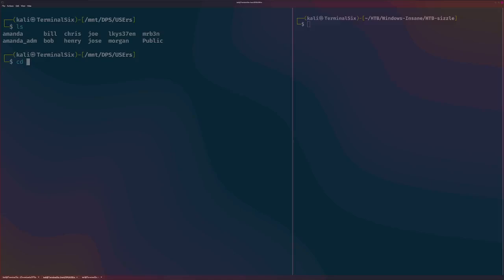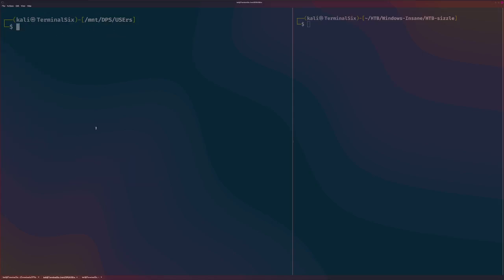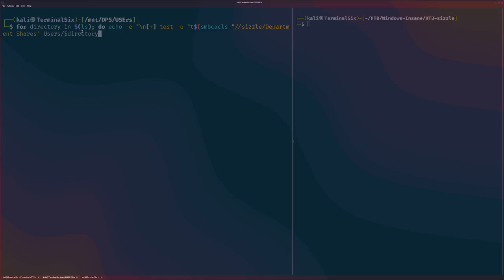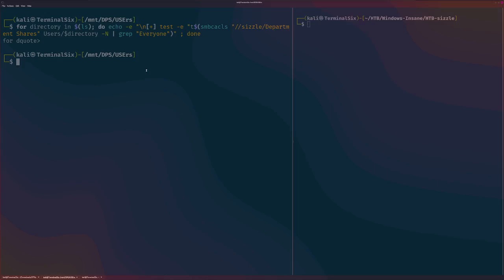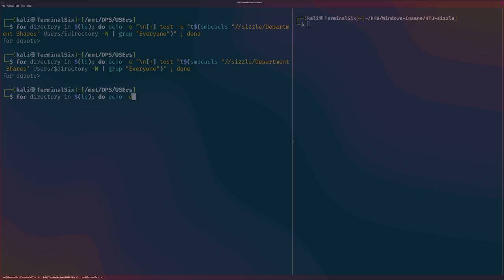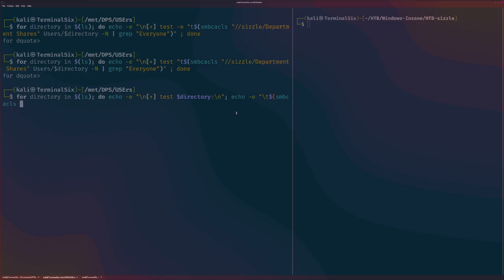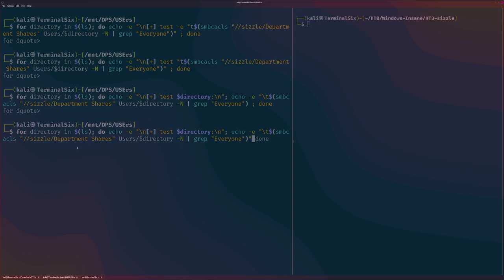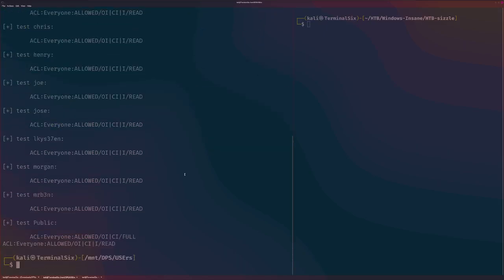Bash Loops for ACL Enumeration - Sizzle HackTheBox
In my first live stream, I explored the use of bash looping to enumerate ACL entries. I want to extend a huge thank you for the incredible support and engagement from all the viewers! Keep an eye out as currently editing the video – it unexpectedly turned into almost four-hour video.